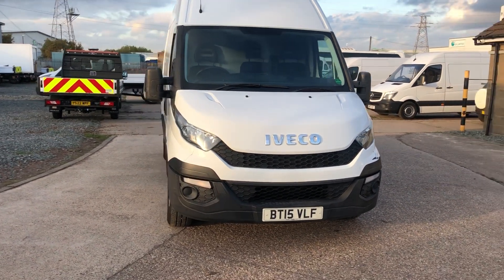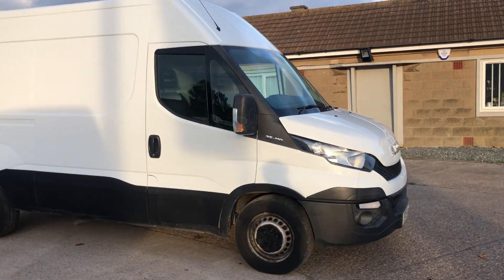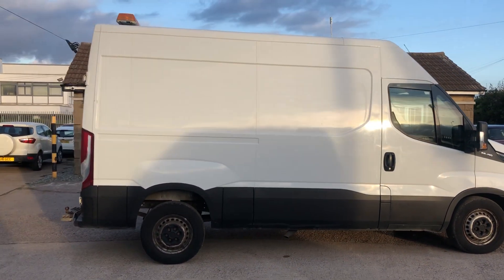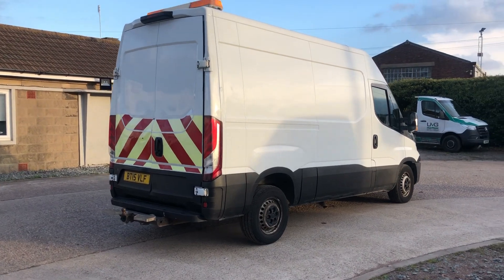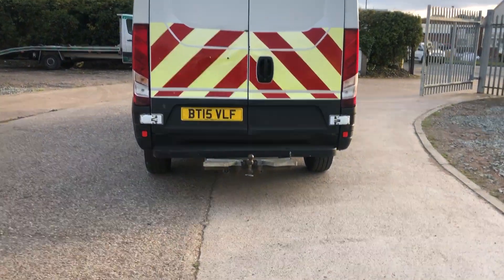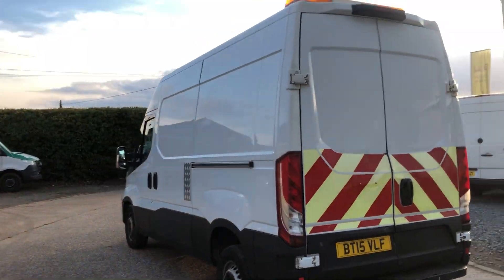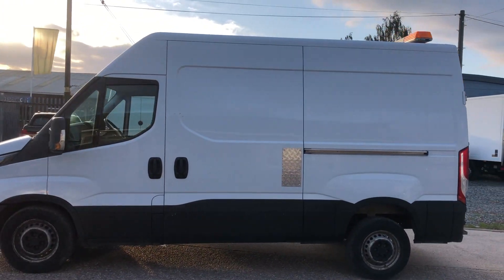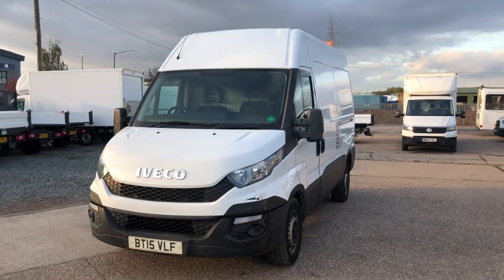2015 Iveco Daily 35S11 Diesel 2.3 High Roof Van 3520 MWB - Walk Around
UVG is proud to present this 2015 Iveco Daily 35S11 Diesel 2.3 High Roof Van 3520 MWB.  This Iveco is a Tow Monster!

The Spec:
● 3.5 Tonne GVW
● 7 Tonne Train Weight
● Rear Step with built in Tow-Bar + Electrics
● Rear Beacon
● Rear Chevron
● High Roof
● Electric Windows
● Dual Passenger Seat
Plus all the standard spec you get with a 2015 Iveco Daily.